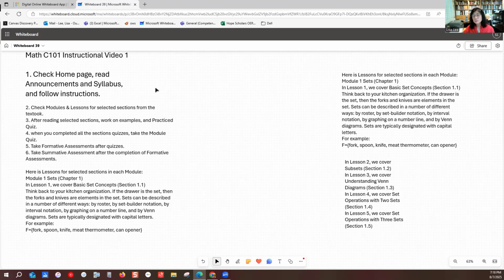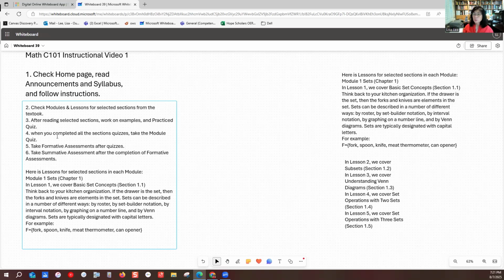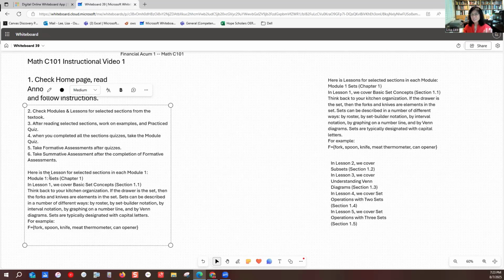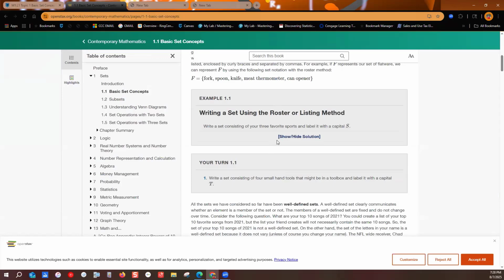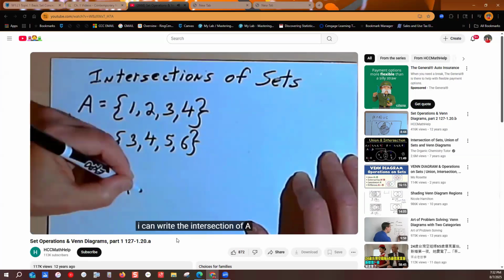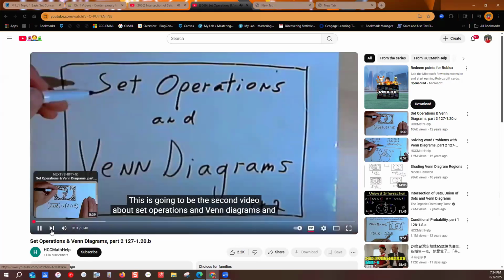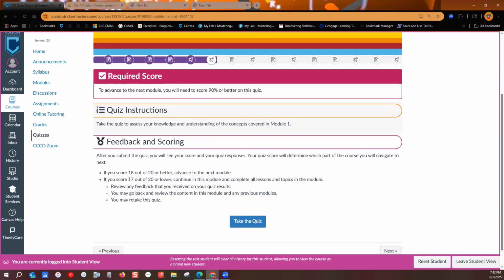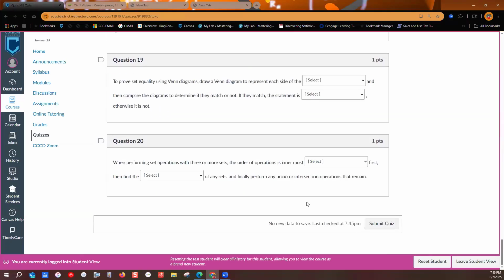Math C101 Video 1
Course content introduction